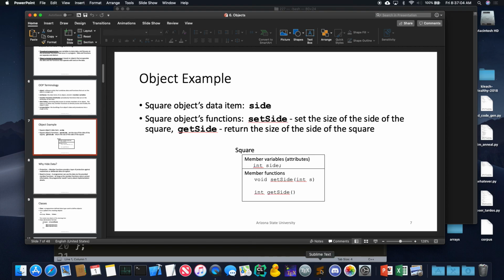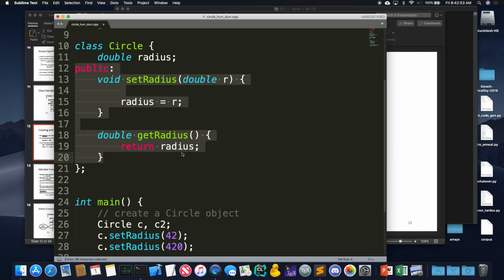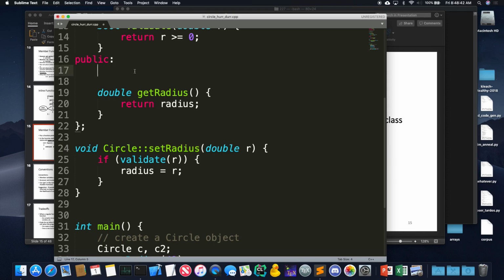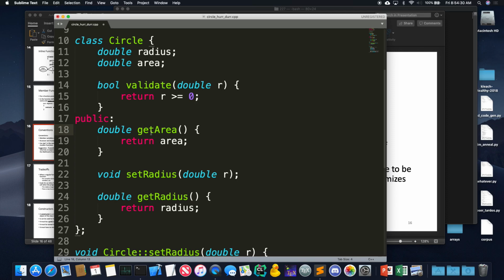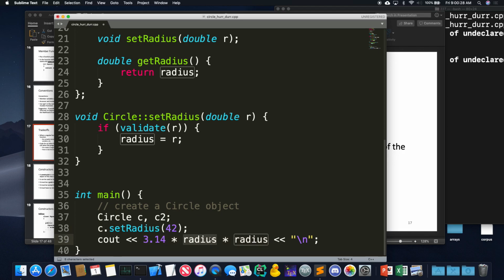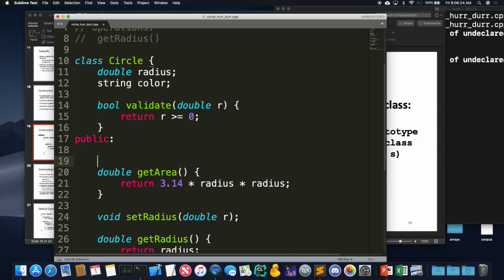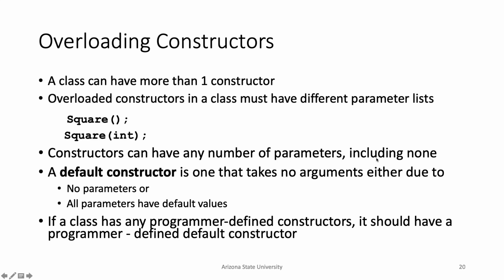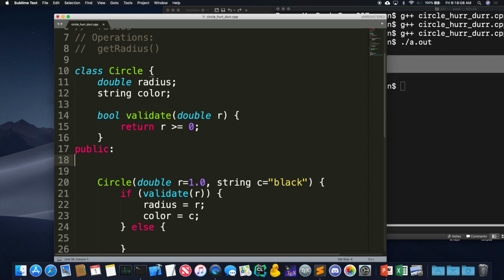Creating Objects, Constructors - CSE100 Programming with C++ 3/01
We talk about creating objects as well as constructors of classes.